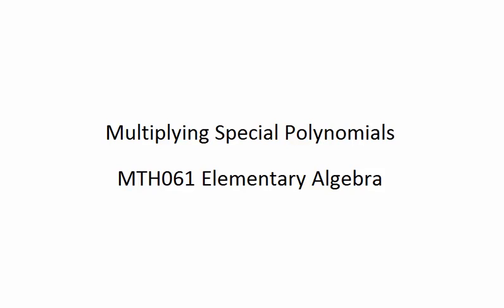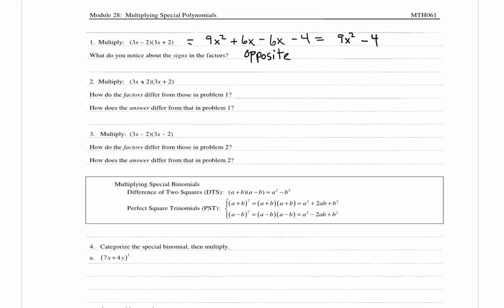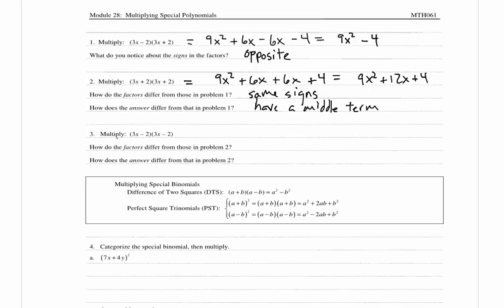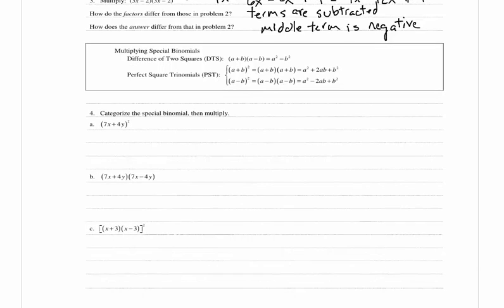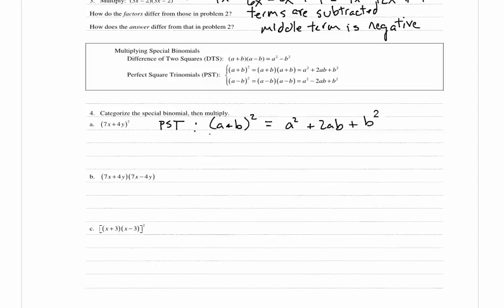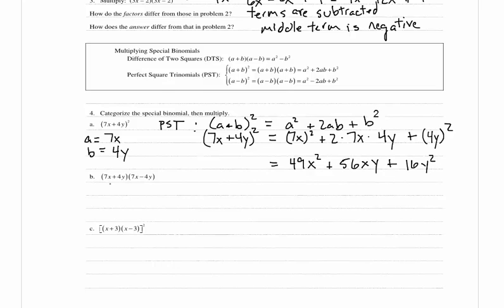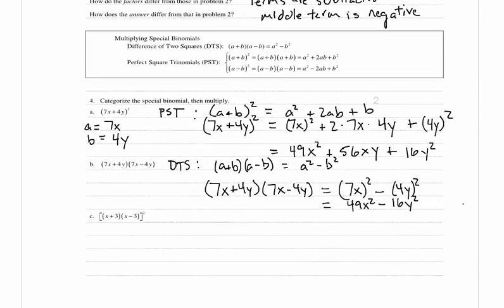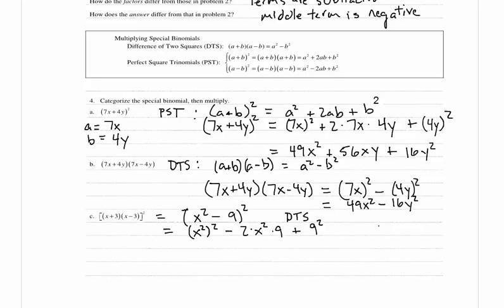multiplying special polynomials module 28 mth 061